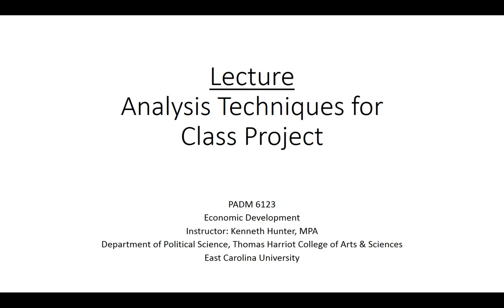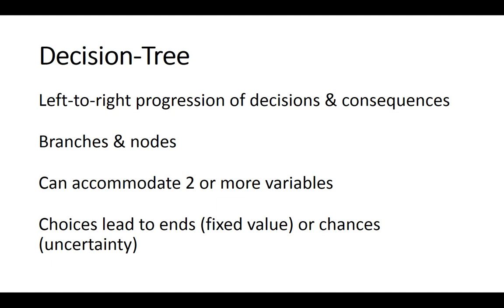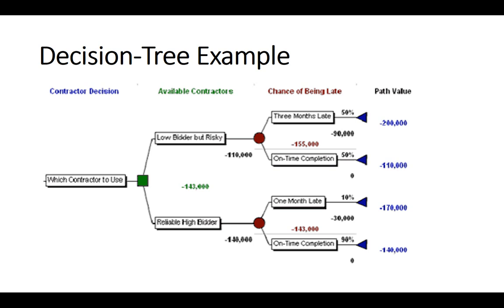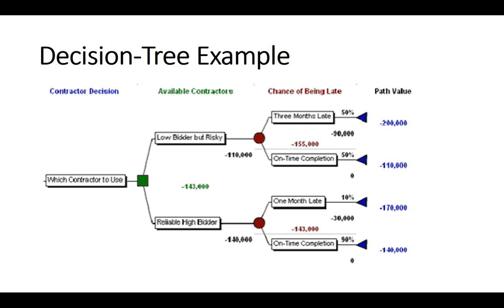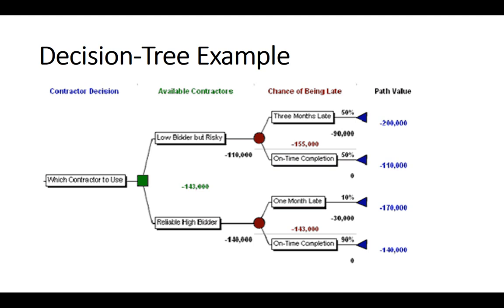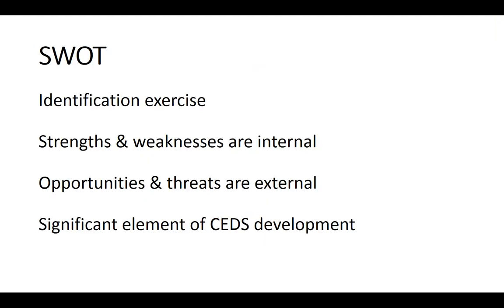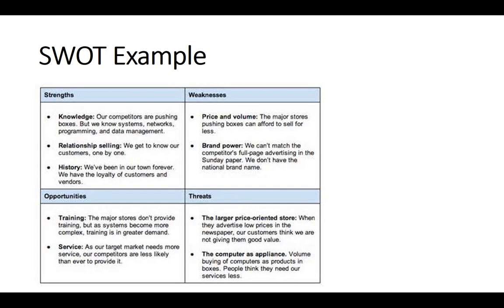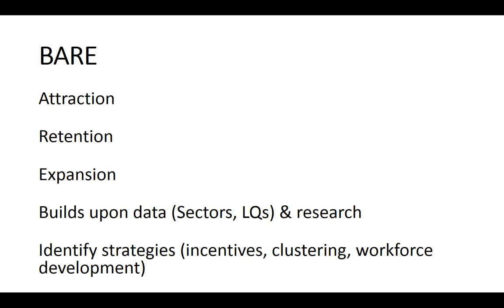PADM 6123 Lecture Analysis Techniques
Lecture on Analysis Techniques (Decision-Tree, SWOT, BARE/BRE) for the Spring 2017 Semester Class Project